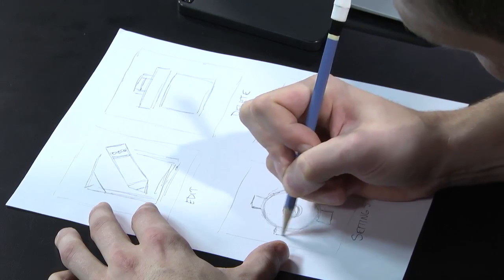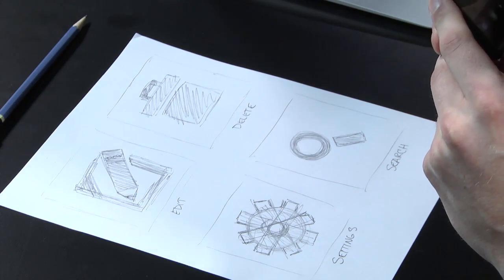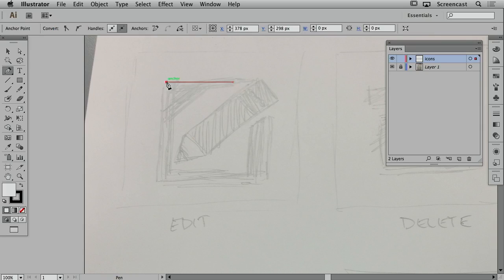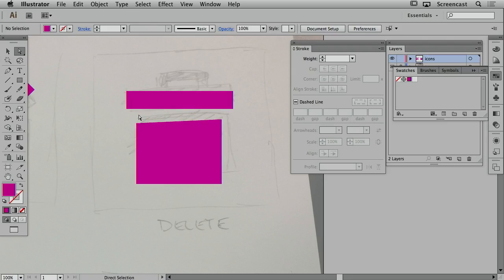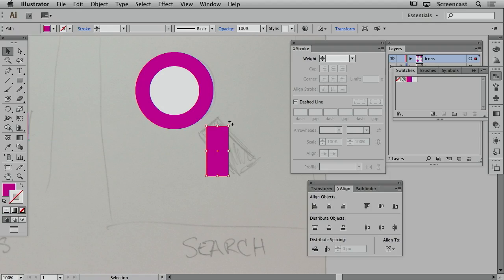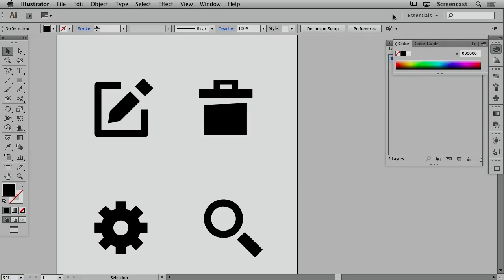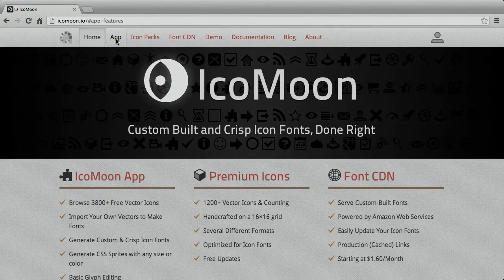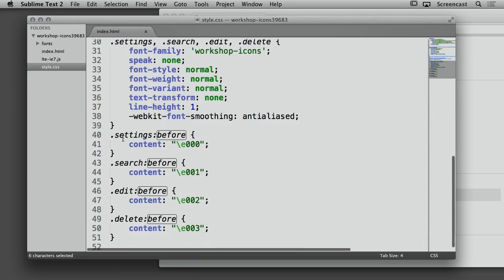Creating a Custom Icon Font